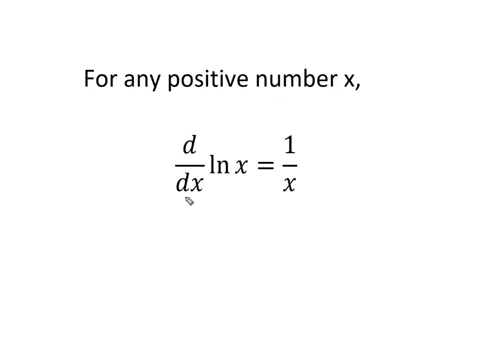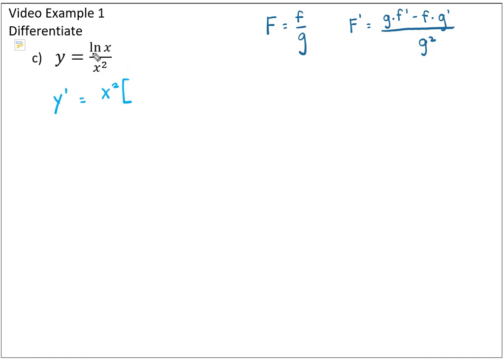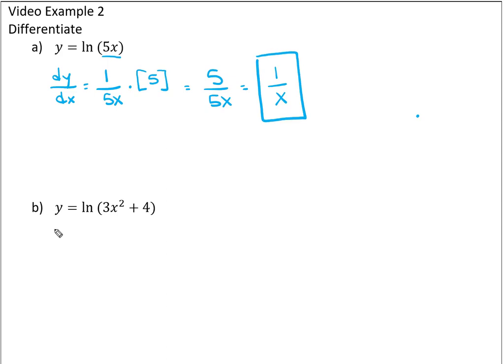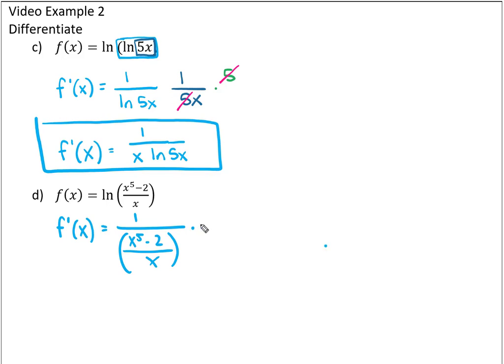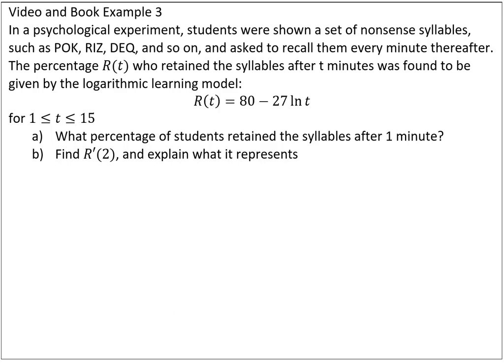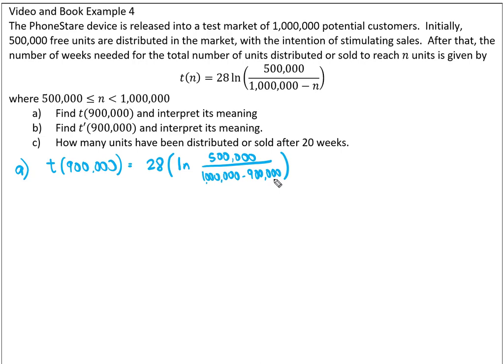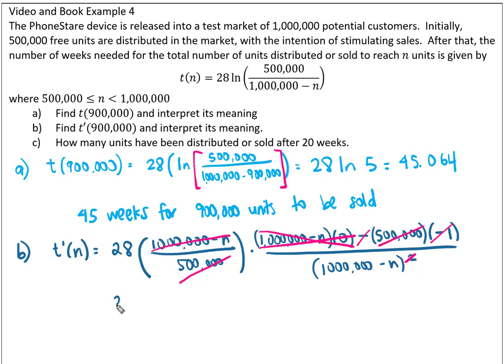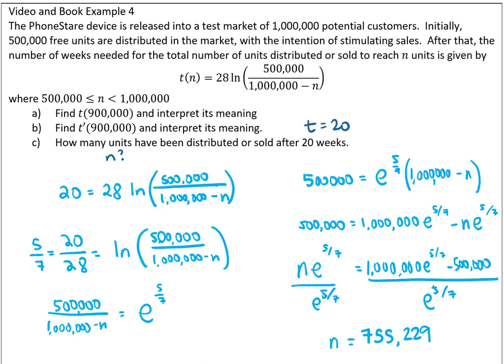M120 Section 2.3 Derivatives of Natural Logarithmic Functions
Math 120 Business Calculus
2.3   Derivatives of Natural Logarithmic Functions
Bittinger